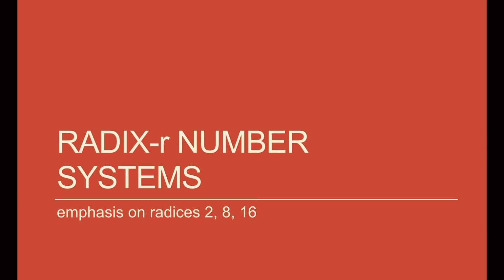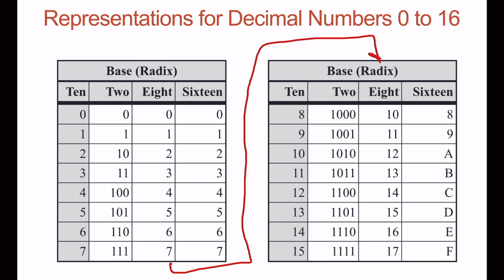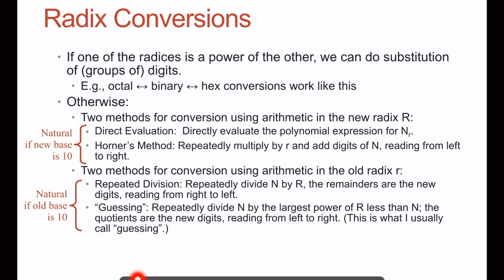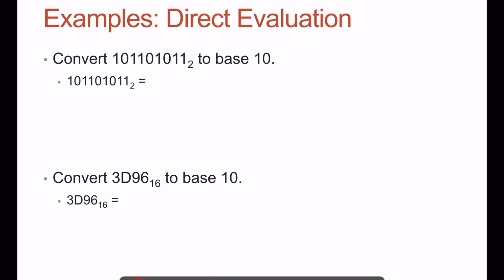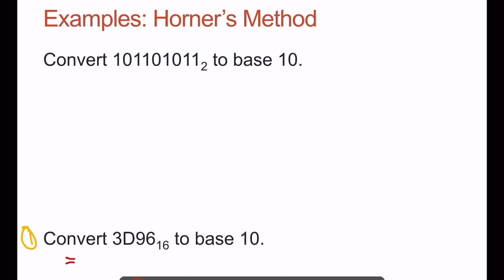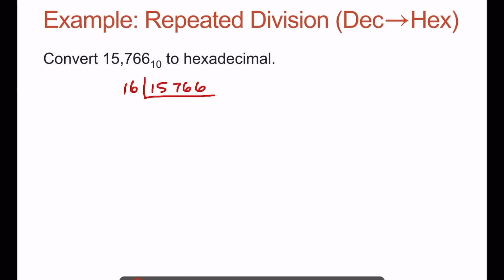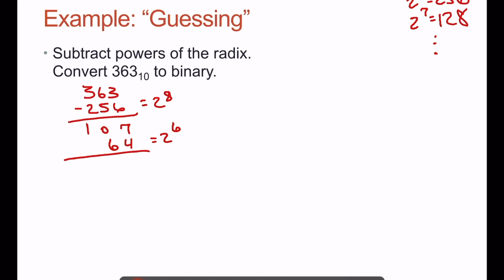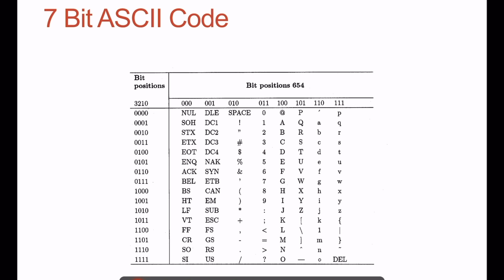Number Representations and Radix Conversion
Number representations including binary (radix-2), octal (radix-8), and hexadecimal (radix-16). Conversions from any base to any other base using the fastest methods. Also, Horner's method which is sometimes useful. Brief mention of ASCII.